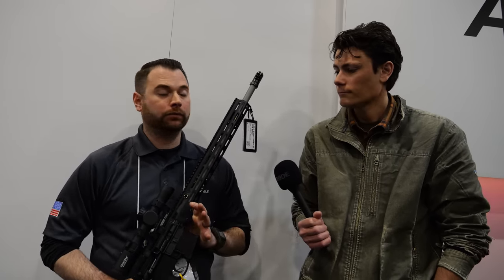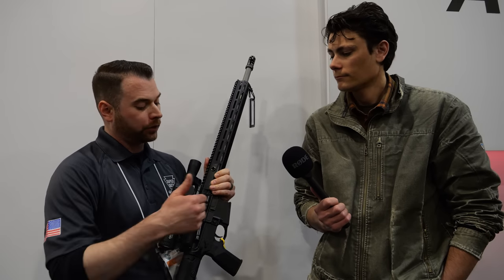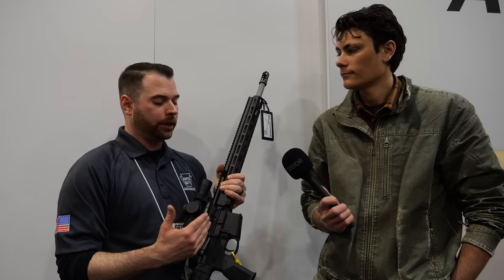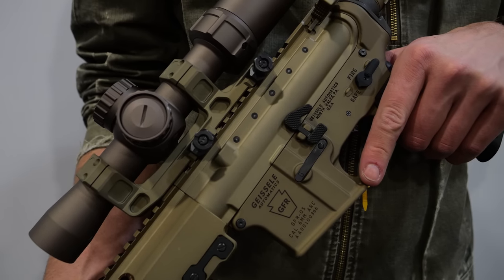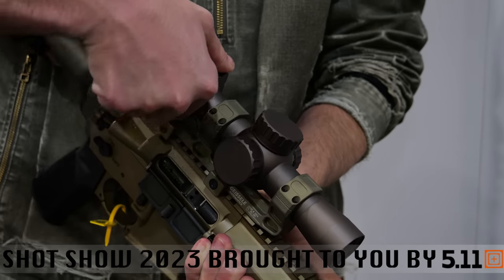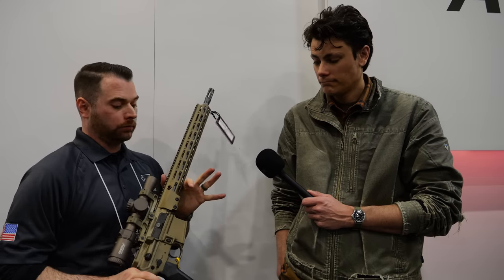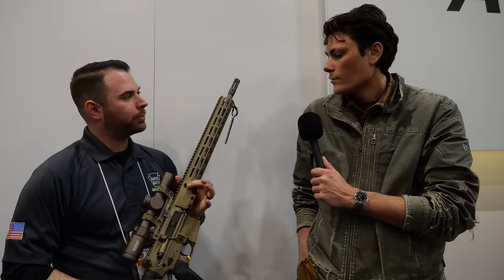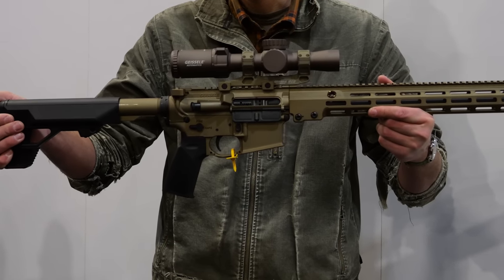The Geissele GFR 6mm ARC RECCE Rifle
Geissele Automatics showed up to SHOT Show 2023 with two new rifles chambered in the ultimate SPR cartridge: 6mm ARC. The competition-ready Stratomatch rifle and the tough and durable GFR (Geissele Freedom Rifle) RECCE.

The Geissele 6mm ARC RECCE Rifle